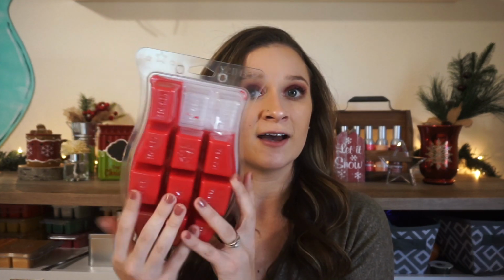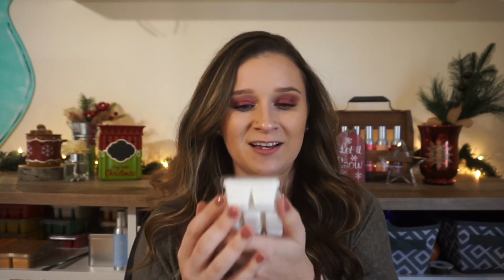Best Winter Fragrances! 2019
Hey guys!

Here are my recommendations for the BEST winter fragrances of 2019! I mention some limited edition scents and some permanent scents. I want to know your favorites for winter too!

Caramel Sugar Cookie Brick
Buttery notes of creamy caramel and vanilla bean dusted with a touch of sugar

Sugarplumberry Brick
A jolly holiday brew of spiced citrus peels, evergreen berries, sugarplums and cinnamon sticks

Candy Cane Wishes Brick
Visions of sparkling sugar crystals, mighty peppermint and icy musk

Cozy Cranberry (Cozy Collection)
Tart, glazed cranberries snuggle up with sugared almonds in a golden pie crust

Cozy Spice (Cozy Collection)
Toasted nutmeg and ginger spice with a dab of snow-white vanilla cream

Silver Bells
Minty candy canes dance over warm and welcoming pear, all enveloped in a velvety blanket of caramel and vanilla sugar

Eskimo Kiss
Blackberry jam, caramelized brown sugar, vanilla, and amber in a softly romantic scent

Gingerbread Donut
Find a little slice of heaven in rich, indulgent folds of golden gingerbread, spiced donut and vanilla bean

Be Merry
Joy abounds in pine boughs dotted with holly leaf and cassis

Perfect Peppermint
Cooler than most. PURE PEPPERMINT is the popular kid you’ll love to love

Very Merry Cranberry
Lush, red winter berries pop against a backdrop of snow-covered cedar, creating a lovely winter landscape

xoxo
Ang